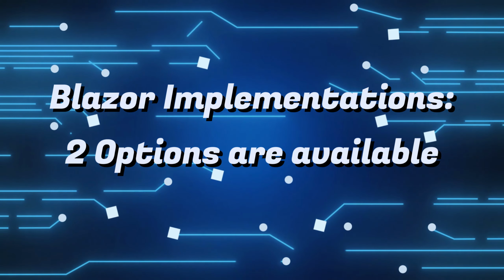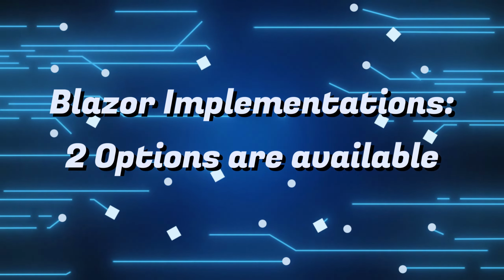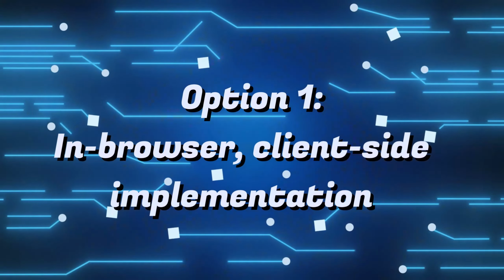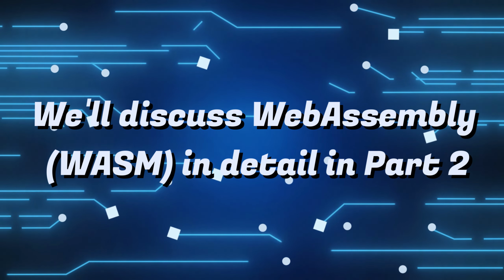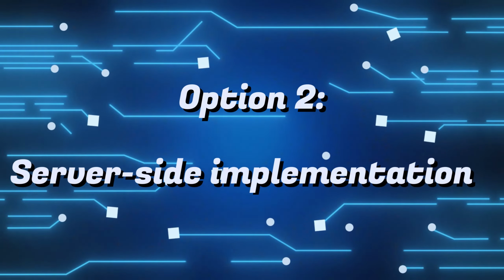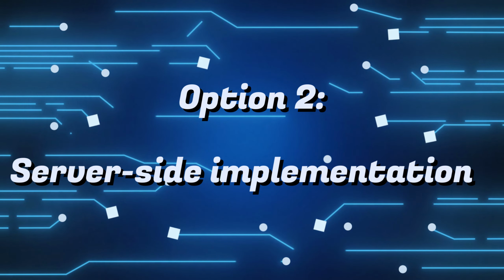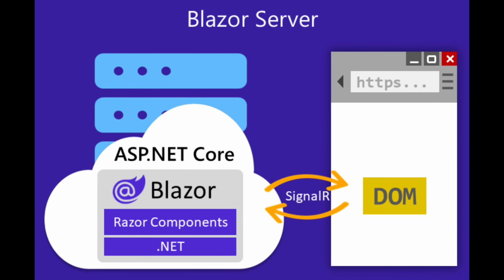Blazor and Web Development (Single Page Applications) - Part 1.4 - Blazor Implementation Options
This tutorial is Part 1 of a beginner's guide to Single Page, web application development with Blazor. It covers Blazor WebAssembly (WASM), Blazor Server, and Blazor Progressive Web Applications (PWAs). There are 5 parts to the course. This video covers the different types of Blazor implementations - stand-alone and server-side implementations.

Minimal C# and HTML coding is required. Instead, the focus is on the underlying technologies. These include ASP.Net Core, WebAssembly (WASM), The Document Object Model (DOM) and RenderTree, SignalR, etc. For the full course,

Part 1 introduces the basics of Blazor Server, Blazor WebAssembly (WASM) and Blazor Progressive Web applications (PWAs). The concepts of Single Page Applications (SPA) and WebAssembly code are covered in detail. The stand-alone and ASP.Net Core Hosted hosting models are covered here as well.

Part 2 explores more of the underlying and supporting Blazor technologies. It covers an overview of ASP.Net Core (the libraries and the runtime), browser-server communication, and Blazor Server-side pre-rendering. In the process, the concepts of SignalR, the Document Object Model and the RenderTree abstraction is explained as well.

Parts 3 - 5 are more practical and hands-on. Blazor WASM, Server and Progressive Web Applications (stand-alone and ASP.Net Core Hosted) are created and run in Visual Studio. The project code structures for each of these applications are explained and supported with the analysis of the client-server communication using the browser developer tools.